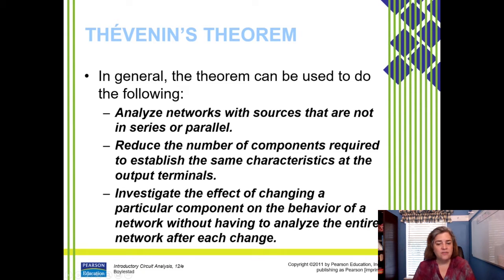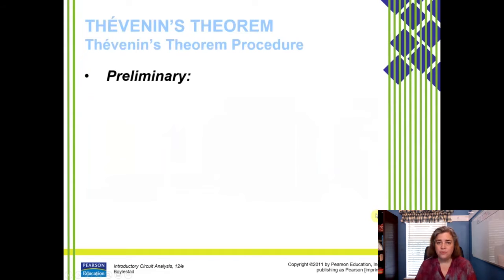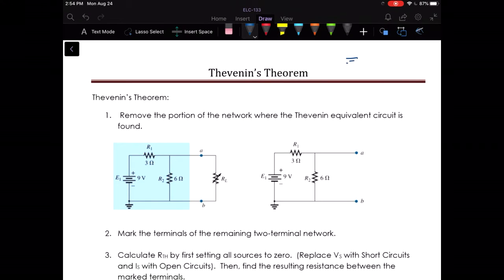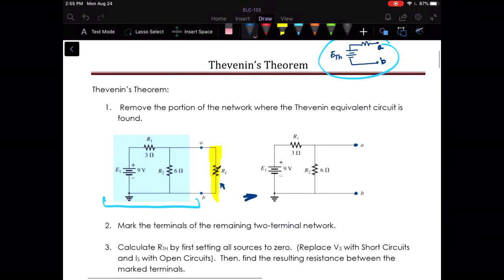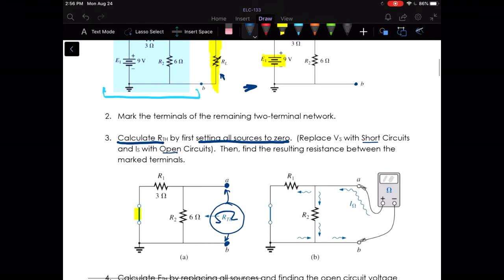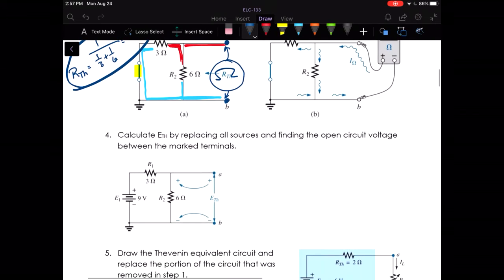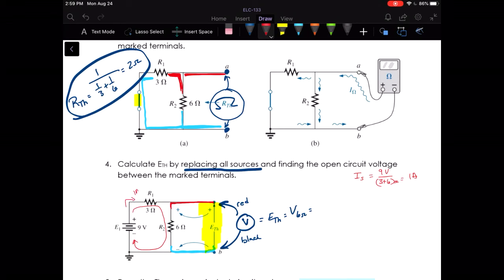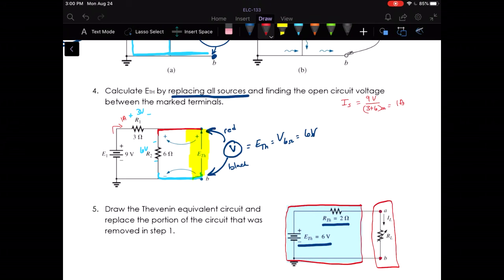Thevenin's Theorem Intro